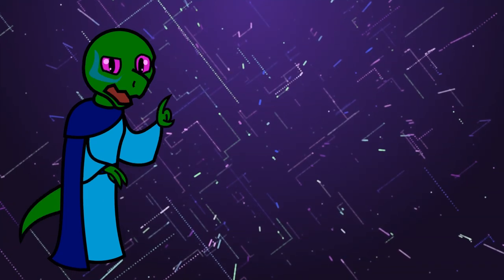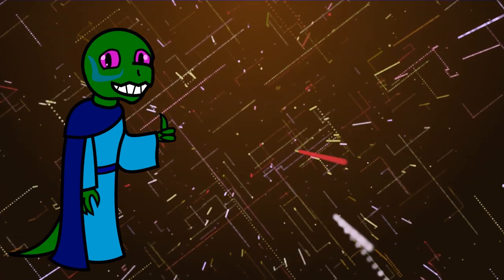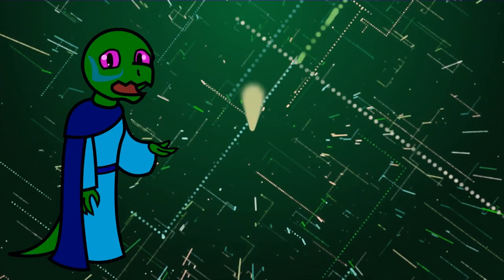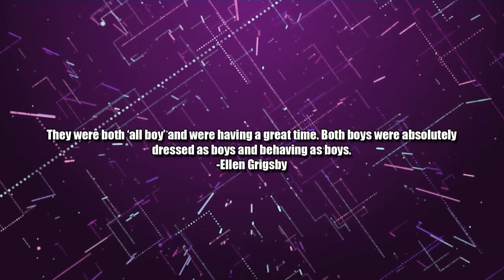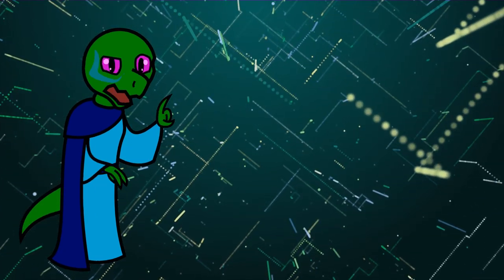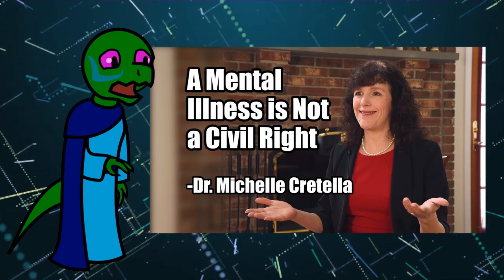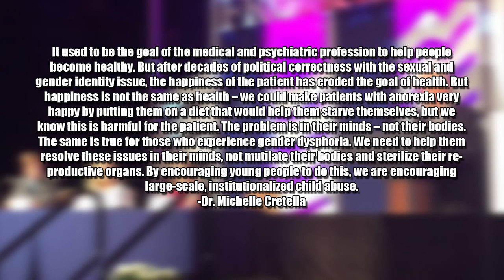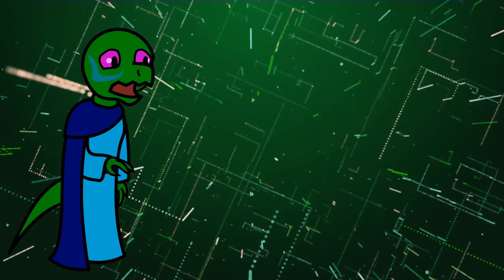State Mandated Degeneracy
Save James

The Federalist: Mom Forces Child to be Transgender, charges Father with Child Abuse for Disagreeing